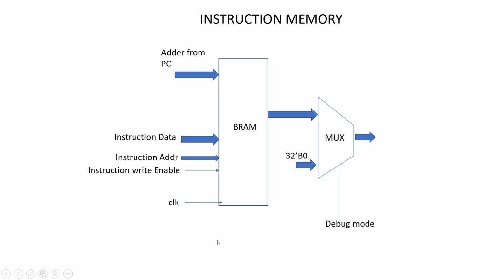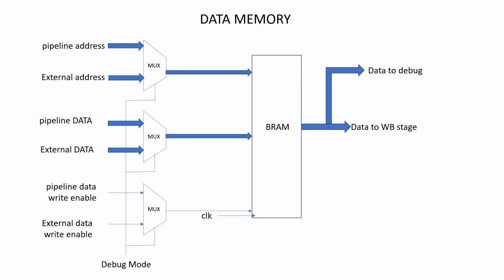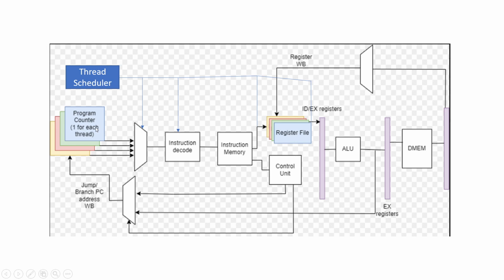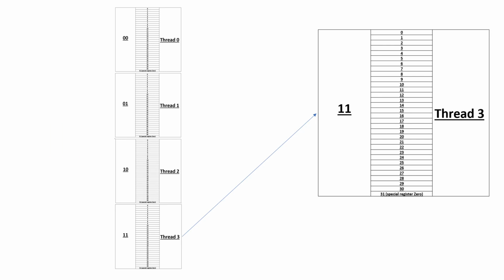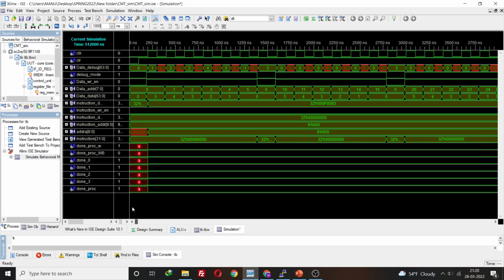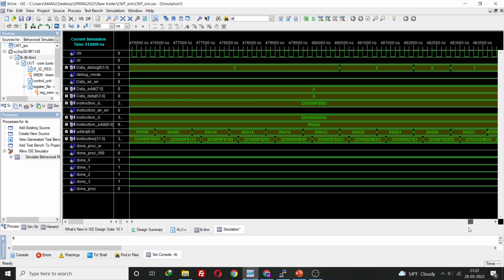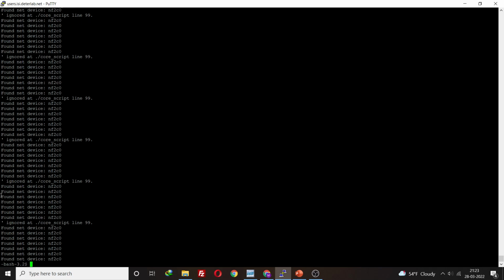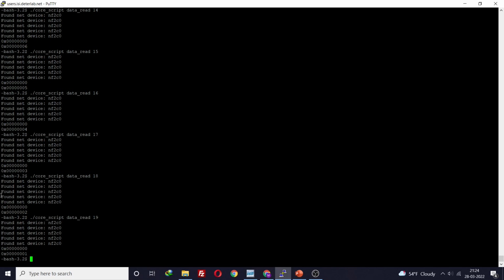USC EE 533 : Assignment 11